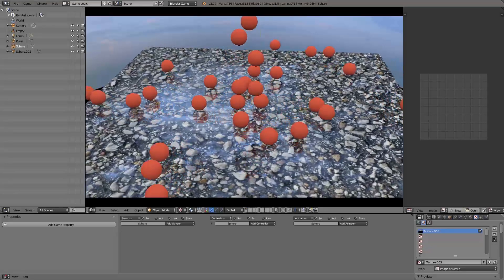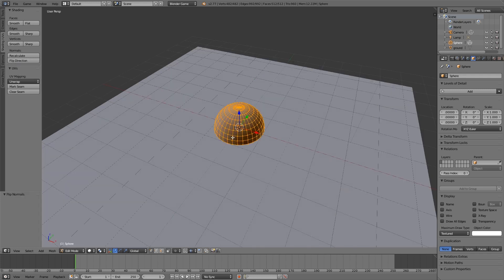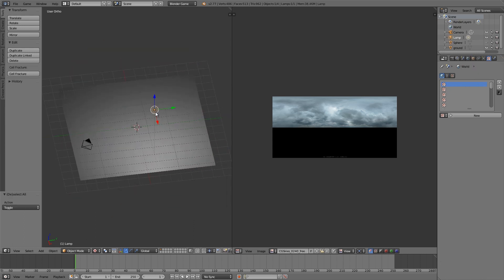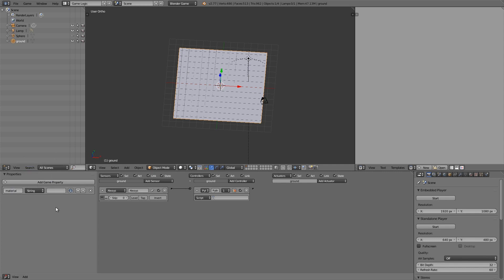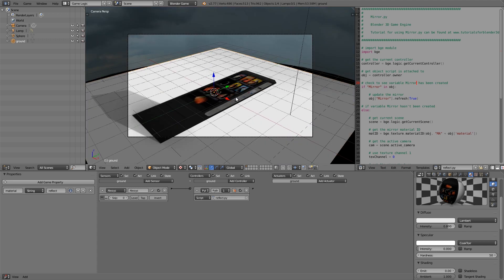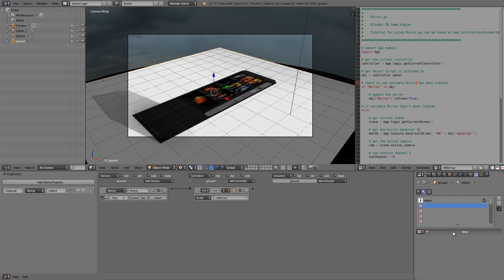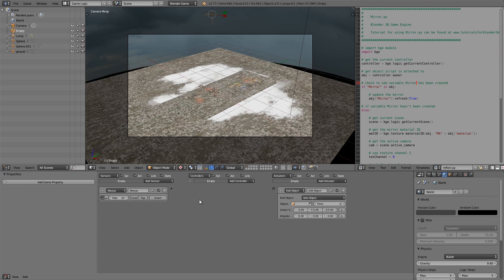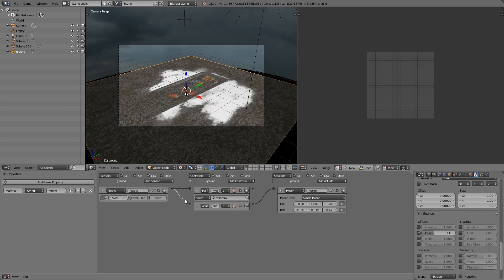Real-time Reflections Blender Game Engine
In this tutorial, we go over a technique to add real-time reflections to your games in the blender game engine. This can be used in the form of water puddles or actual mirrors within the game.

Stay Inspired!